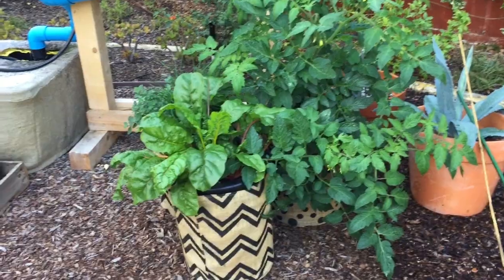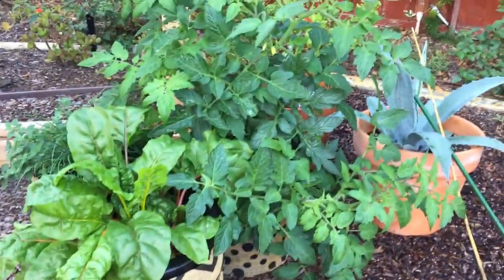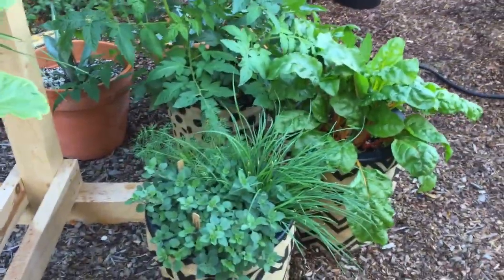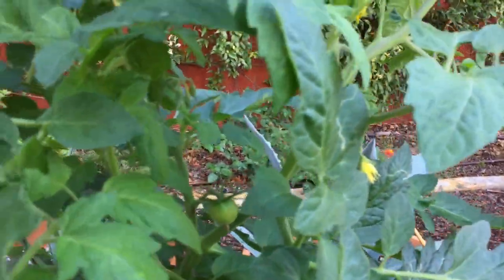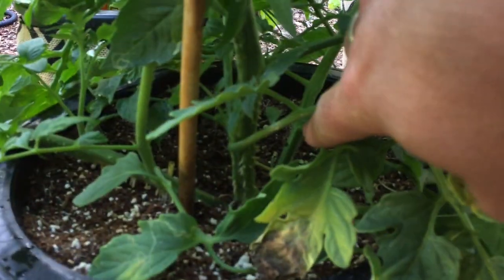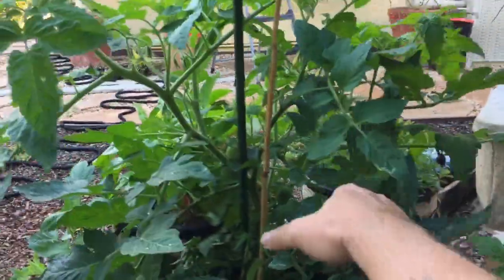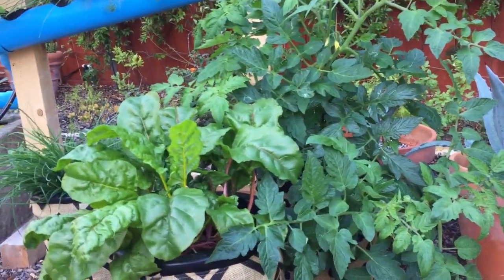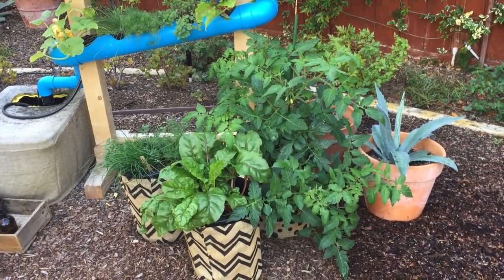VEG Out #3 - Fall 2016 buddy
Happy growing!  Oh wait, recipe for garlic chives, garlic chard